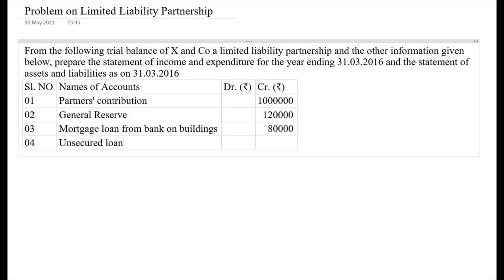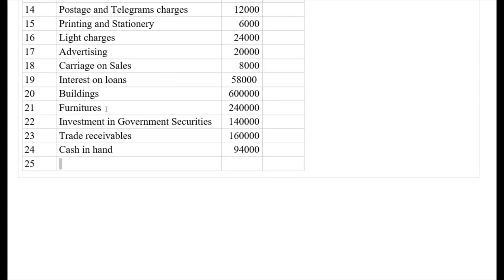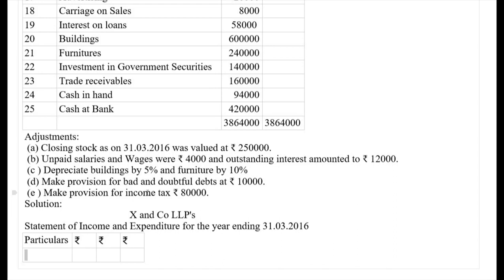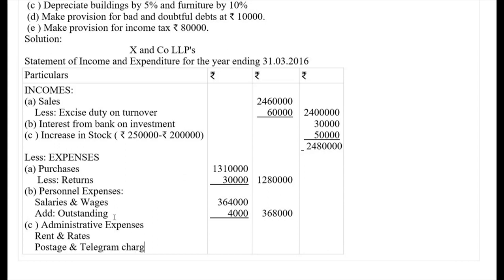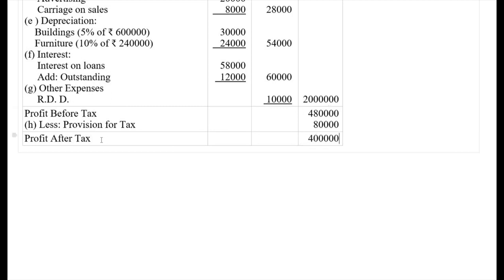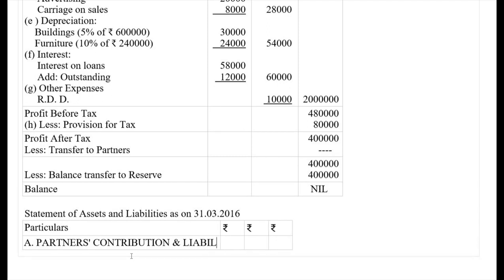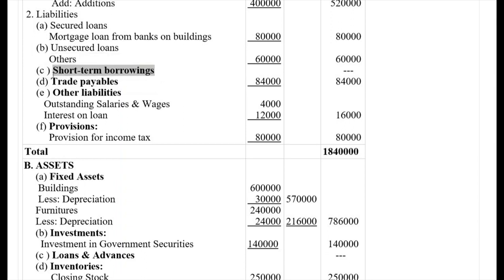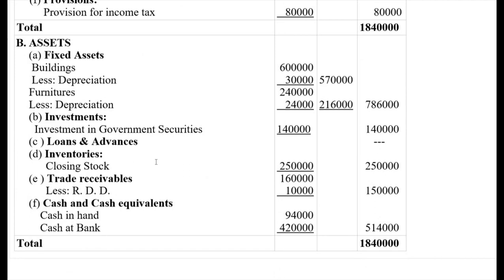Problem on Limited Liability Partnership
Statement of Income and Expenditure and Statement of Assets and liabilities